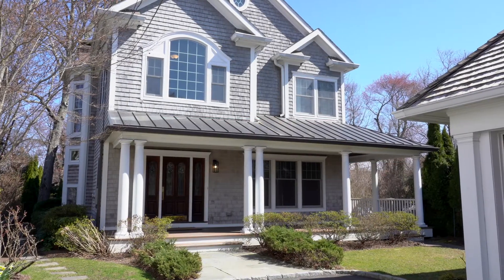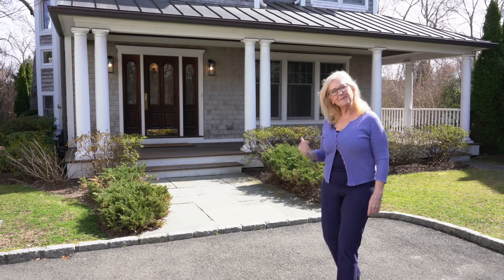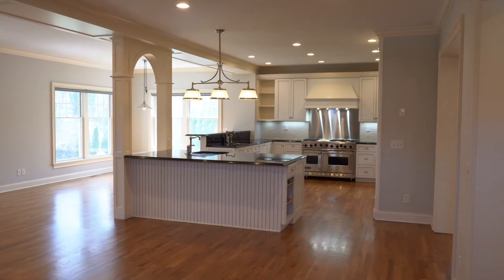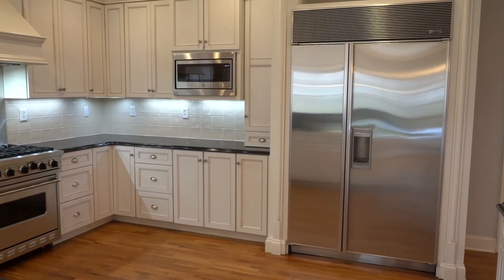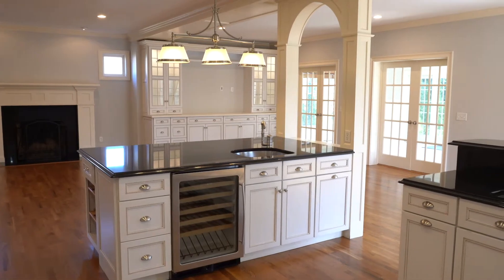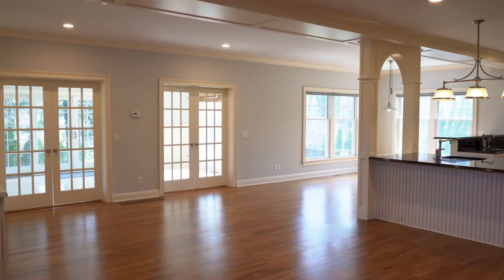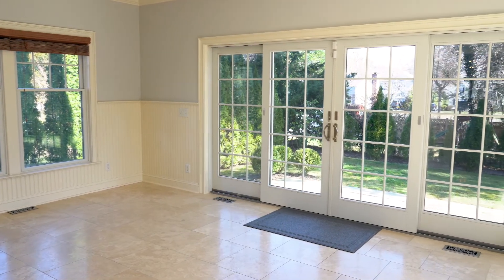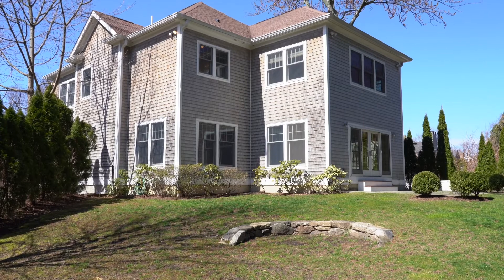Nantucket Shingle-Style in Old Greenwich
Sophisticated spaces that are ready for you today. Move right into this conveniently located spacious home in sought-after Old Greenwich, south of the village on the way to the beach.